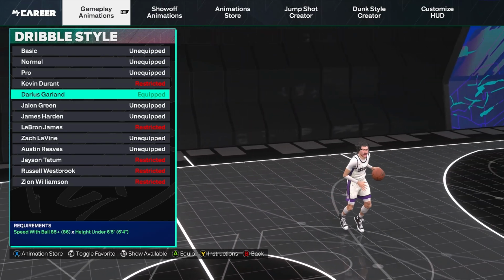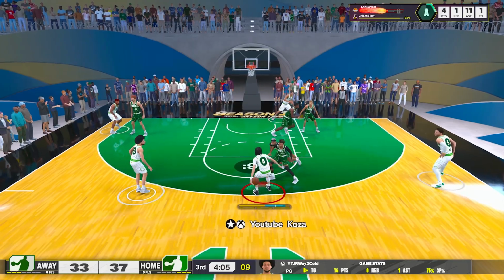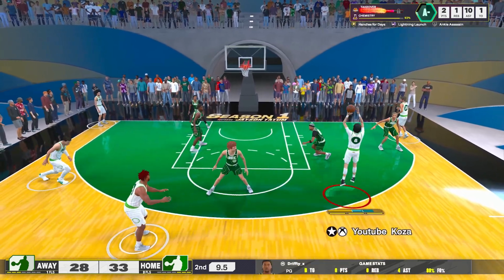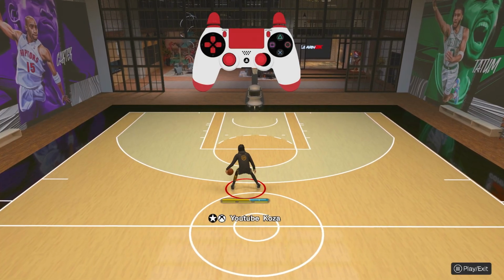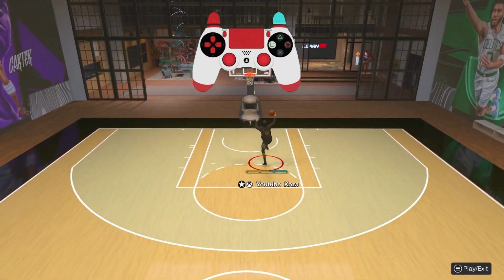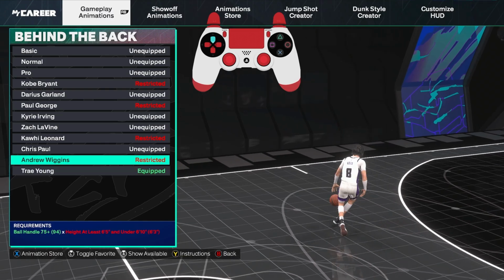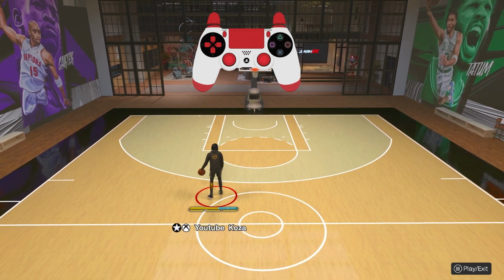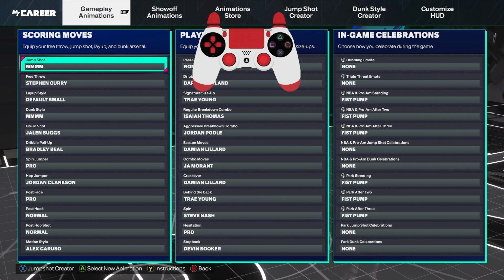BEST DRIBBLE MOVES + DRIBBLE MOVE BREAKDOWN in NBA 2K25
Don't Give Up On Life
988 Suicide and Crisis Lifeline
Free, Confidential, 24 Hour Availability

Thinking about giving your life to Christ? This channel ) Preaches every Sunday tune into what they preach. Also Praying and Obtaining the Bible is Free. The Bible app is free. God loves you, Jesus Loves you, no matter what you did or how messy your life is. Don't feel like you need to be a 'good' person to talk to Christ, He wants to hear from you.

Im Koza, to be straight up, Im a full time worker with NBA 2KLABs ) we test badges, jumpshots, and give in depth views on major things in the game of NBA 2k. My cost of living is fully supported by my work over there. I say this bc im not thirsty for views on this channel, i wont clickbait, i wont force content, and i wont bring sponsors in on this channel and bring you guys more ads than you already watch. I upload on this channel strictly out of love. this leads to barebones no bs content on this channel. Just like NBA 2KLABs, which is a huge reason why i love that channel and what we do over there.

I specialize in Dribbling and offensive Movement. I Also won DPOY and money in competitive pro am leagues. i no longer play competitively as i just look to have the most fun possible playing casually for the most part. I give in depth tutorials and gameplay tips through my experiences playing NBA 2K over the years. with these YouTube Videos, i intend to make you guys better at the game so you can maximize your enjoyment playing this basketball game while cutting out the gimmicks. at the end of the day we just want to have a good time.